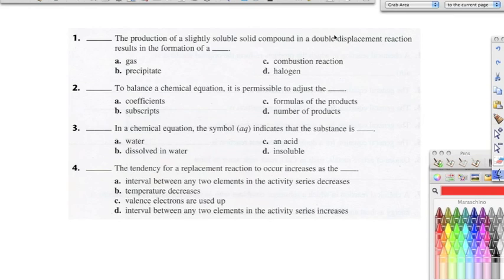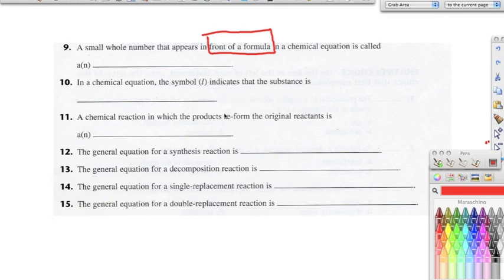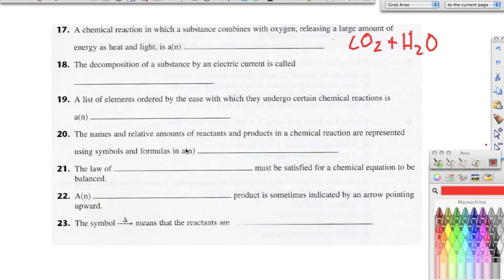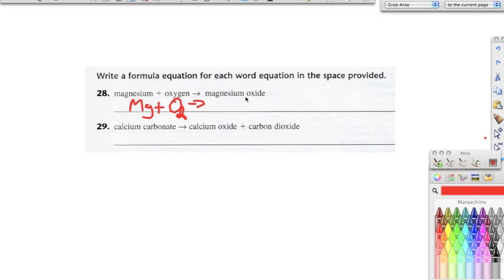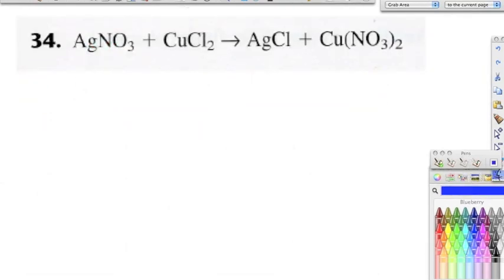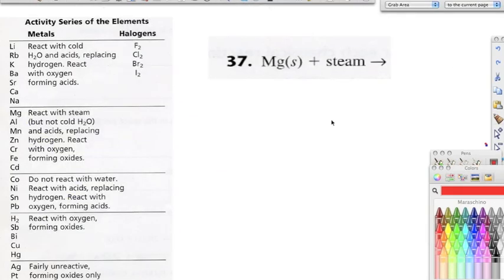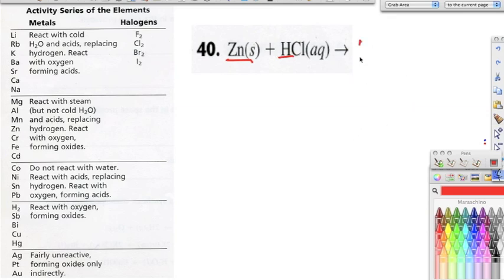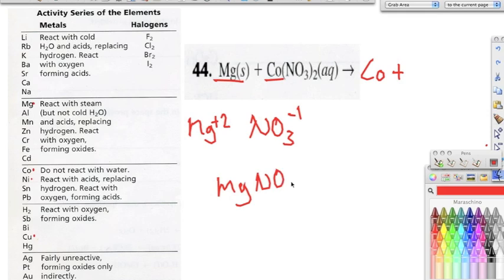Chapter 8 Test Review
In the video, we discuss everything in Chapter 8. We discuss how to write formulas, balance equations, predicting products, and the activity series.